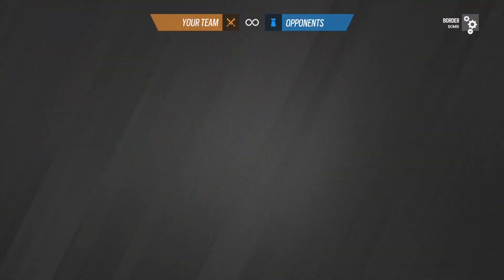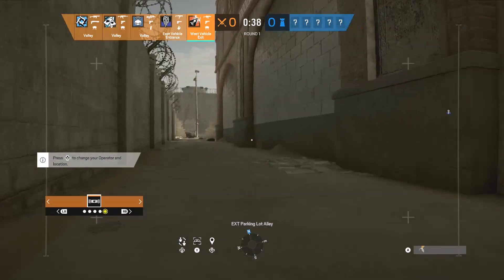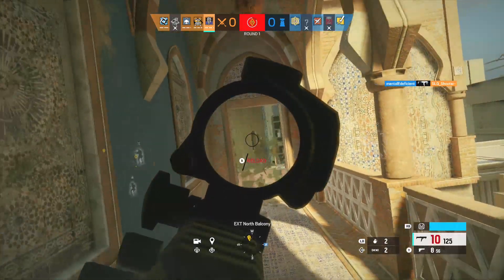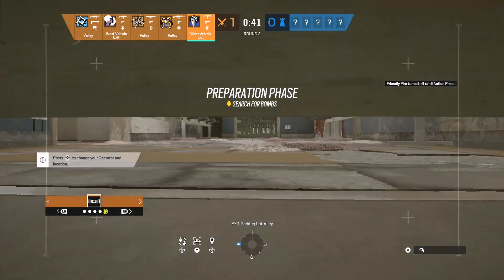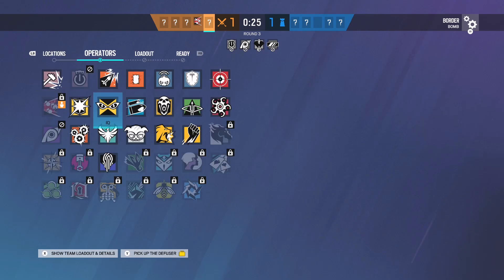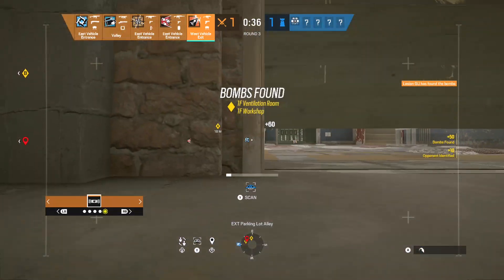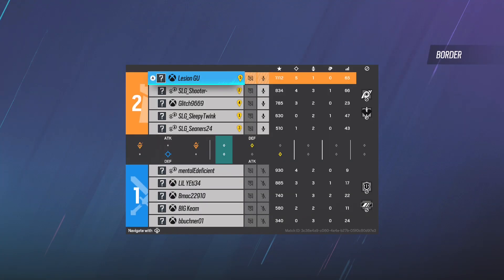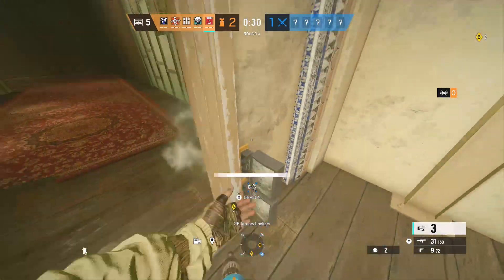How to SOLO QUEUE to Champion - Console Rainbow Six Siege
LOT of action in this one, one of my favorite maps to play in the pool. Good adaptations, too!

NEW SETTINGS:
55H/85V
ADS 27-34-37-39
12/5 Deadzones (Stick Drift)
90 FOV
Classic Rotation
Advanced Settings Disabled

Timestamps:
00:00 Intro/Bans
01:28 Game
26:44 Outro

4, Rainbow six siege xim 4, rainbow six siege xbox
4, Rainbow six siege xim 4, rainbow six siege xbox
acoq, vanilla siege console, rainbow six siege stream